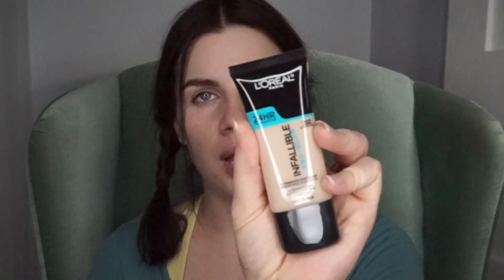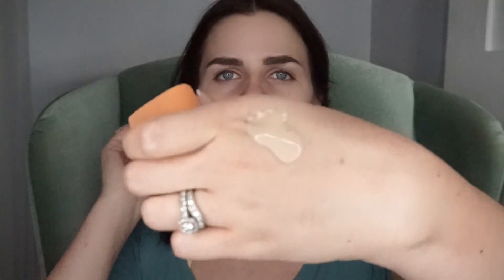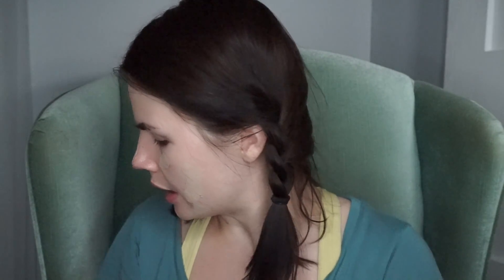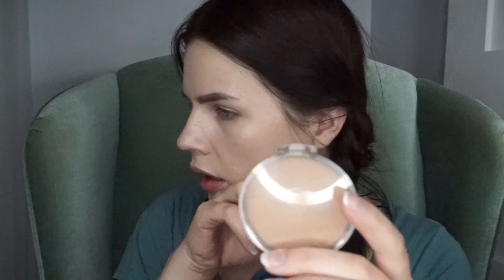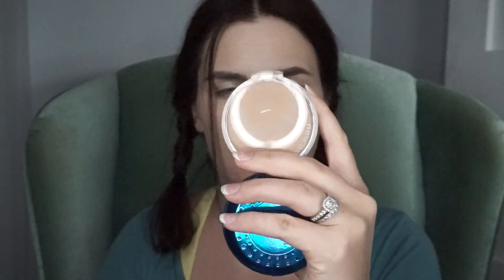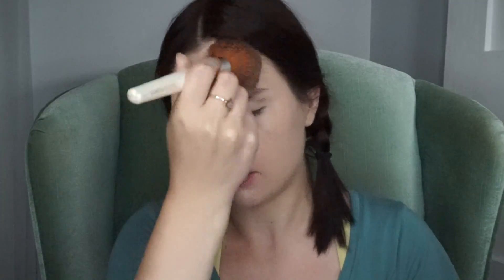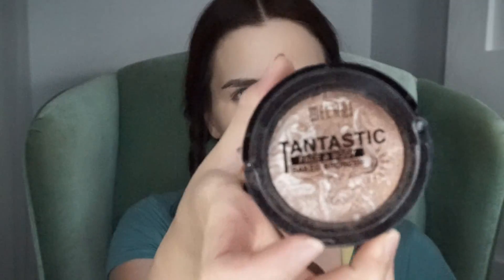NEW Infallible Pro-Glow Foundation Reveiw with a Dewy Finish | Viktoriya Cole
I never tried the matte one just because I do not like a matte finish. I heard so many good things in regards to this foundation, that I had to try it!

PS I picked mine up for $13 at Rite-Aid. It is a new formula so some stores might not carry it just yet. I had to wait for this one to become available in my area.

Create Coleture, Be YOU

Viktoriya Cole